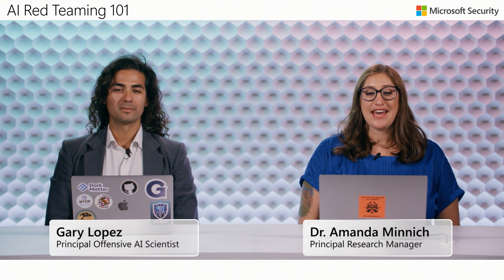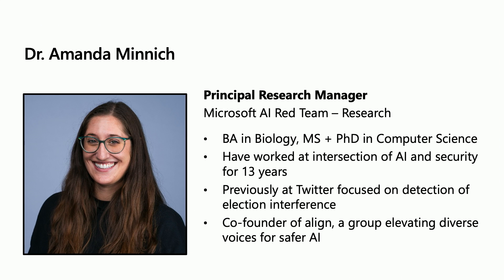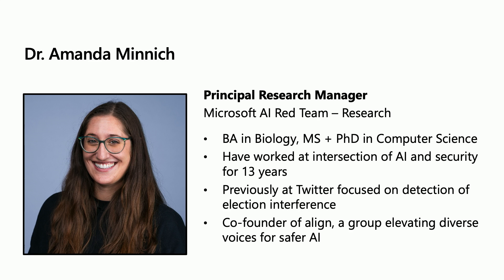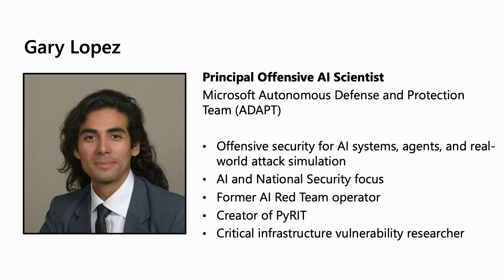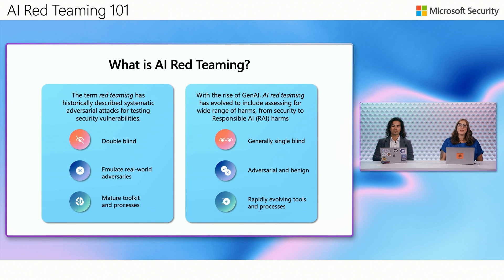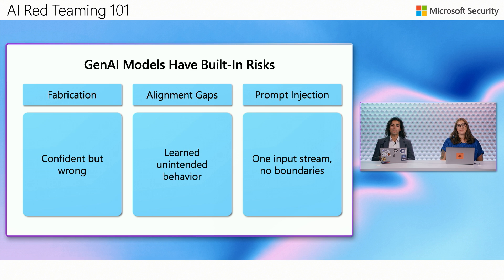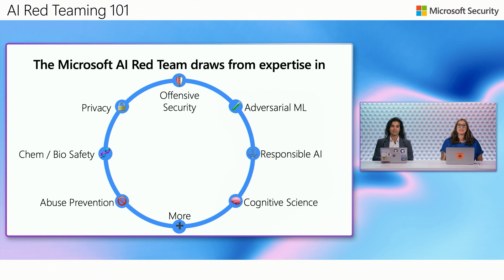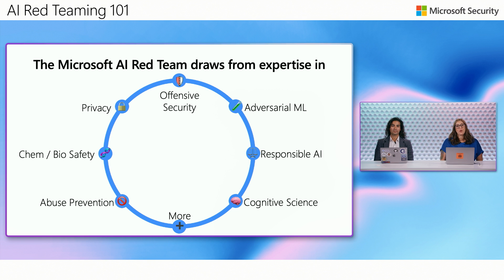Episode 1: What is AI Red Teaming? | AI Red Teaming 101 with Amanda and Gary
Welcome to AI Red Teaming 101!

In this kickoff episode of this learning series, Dr. Amanda Minnich (Principal Research Manager, Microsoft AI Red Team) and Gary Lopez (Principal Offensive AI Scientist, ADAPT) introduce the fundamentals of AI red teaming. Whether you're a security professional, ML practitioner, or just curious about the risks of generative AI, this course is designed to get you started—no PhD required!

They walk through the origins of AI red teaming, key risks like prompt injection and model misalignment, and how Microsoft’s AI Red Team helps secure Copilots and AI models before release.

What You'll Learn:

The difference between traditional and AI red teaming
Core risks in generative AI systems (fabrication, alignment gaps, prompt injection)
How Microsoft’s AI Red Team secures real-world AI deployments

✅ Chapters:
00:00 - Welcome to AI Red Teaming 101
00:19 - Who this course is for
00:36 - What you'll learn in this series
01:00 - Open-sourced labs and hands-on techniques
01:34 - Meet Dr. Amanda Minnich
02:01 - Meet Gary Lopez
02:46 - What is AI red teaming?
03:36 - Key risks in generative AI
04:45 - Microsoft’s AI Red Team mission
05:48 - What’s next in the series

✅ Links & Resources:

AI Red Teaming 101 Episodes: aka.ms/AIRT101
AI Red Teaming 101 Labs & Tools: aka.ms/AIRTlabs
Microsoft AI Red Team Overview: aka.ms/airedteam

✅ Speakers:
Amanda Minnich – Principal Research Manager, Microsoft AI Red Team